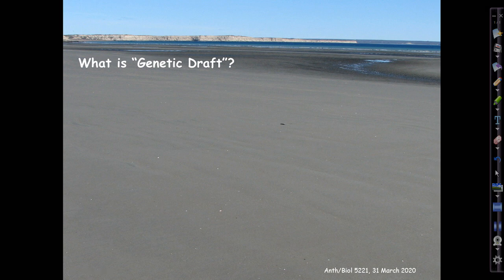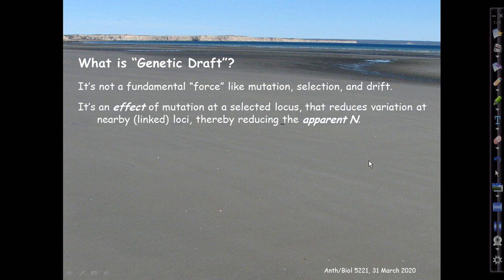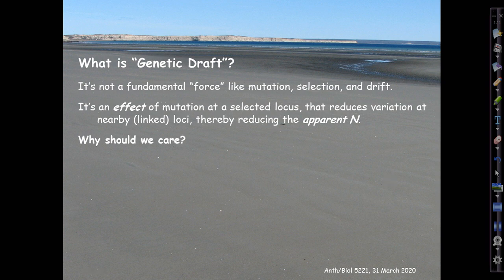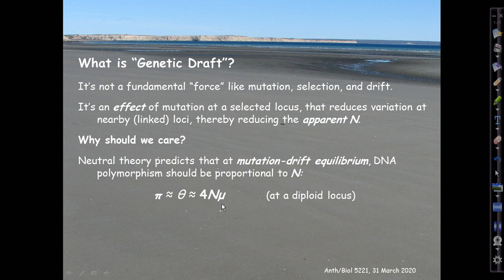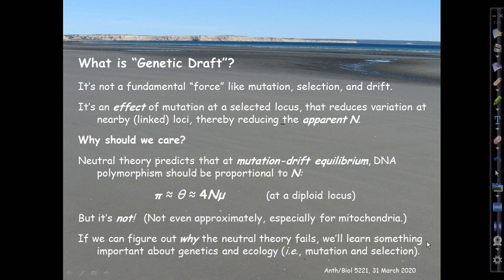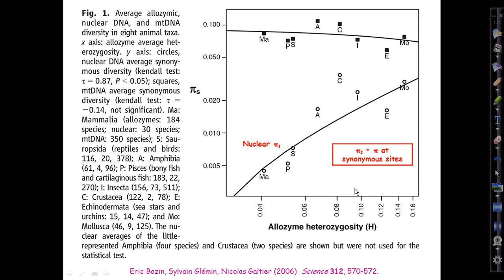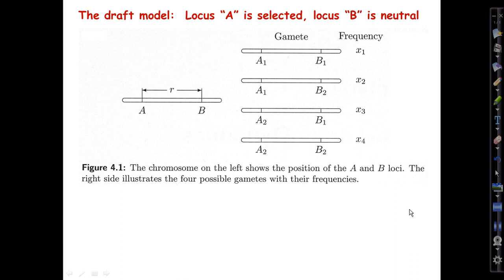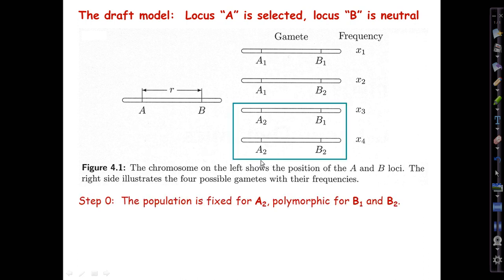draft 2020 part 1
Anth/Biol 5221, draft part 1